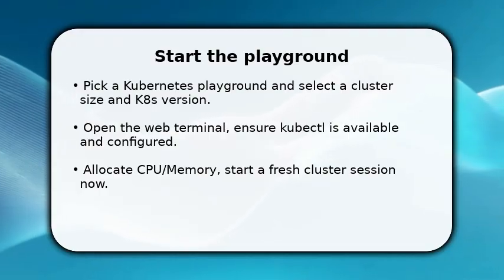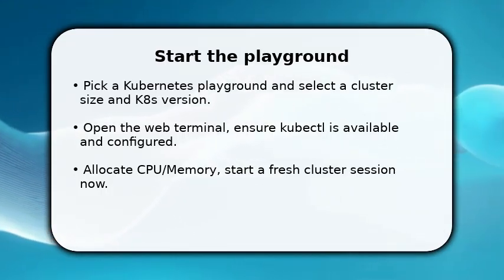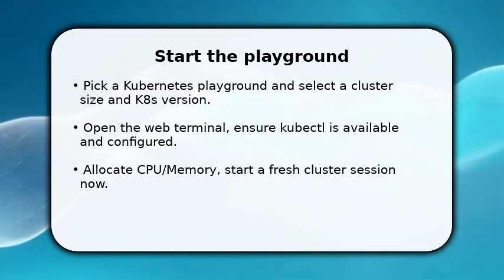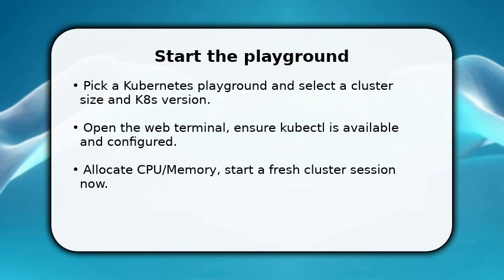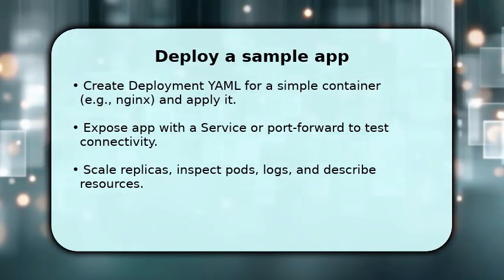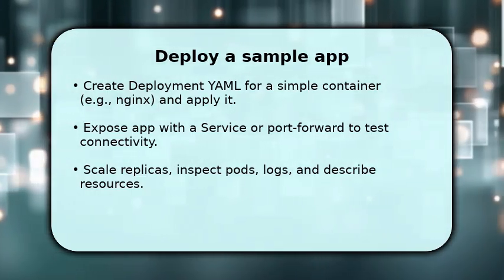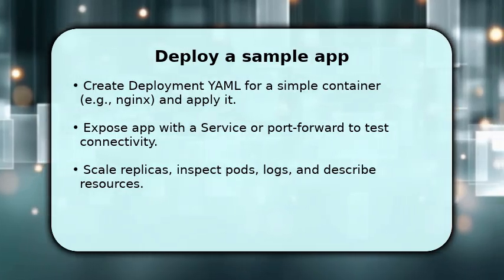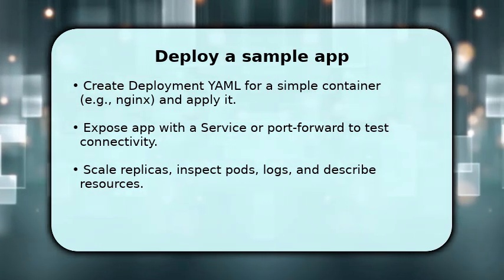How to Use Kubernetes Playground (updated)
Dive into the world of Kubernetes playground, a hands-on learning tool for beginners and experienced users alike. This video tutorial guides you through setting up your environment to simulate container orchestration with ease. Discover how this interactive platform can accelerate understanding complex concepts like pods, services, ingresses, and more.